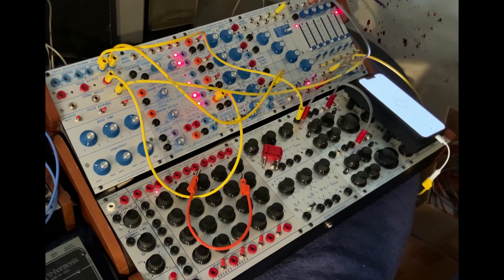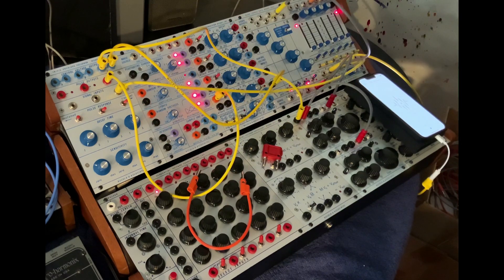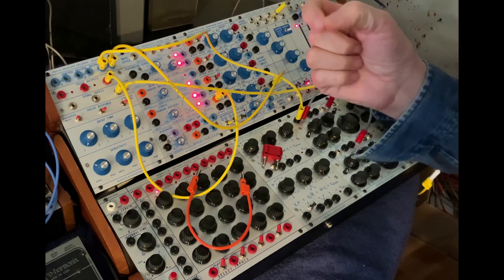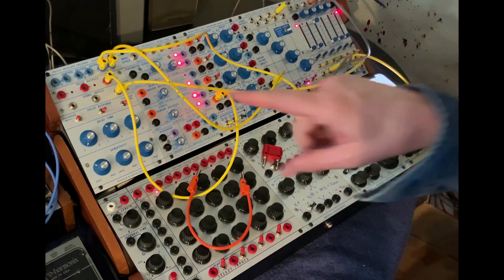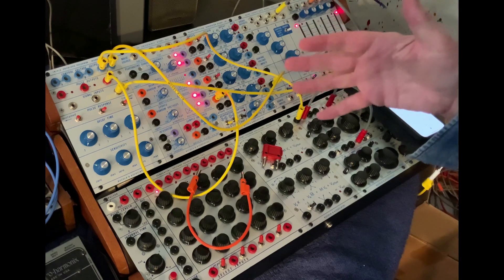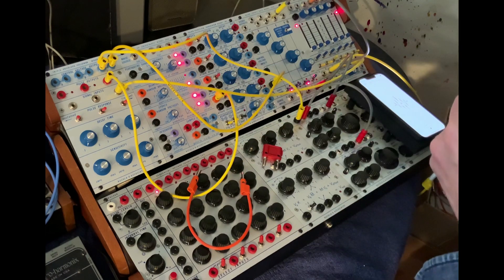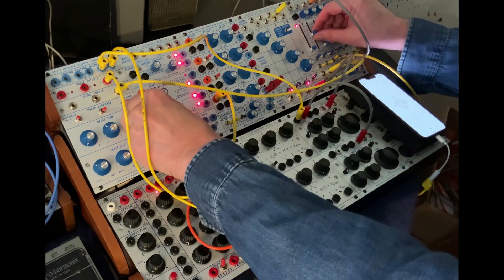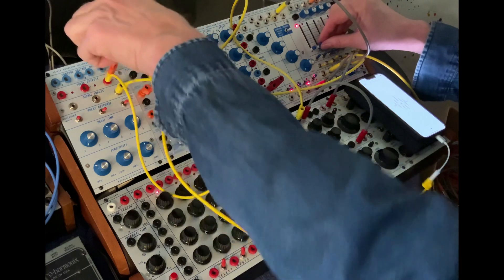Buchla 230 Env Follower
A look at the reissue of the Buchla 230 Triple Envelope Follower.